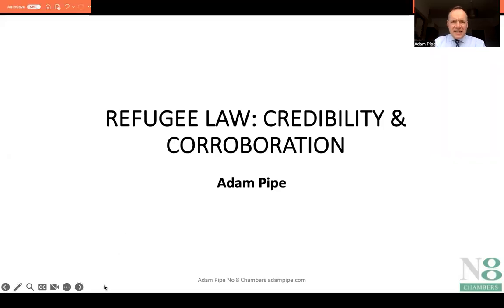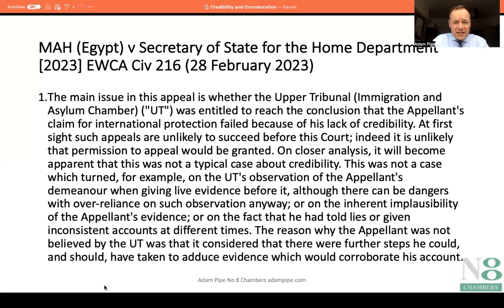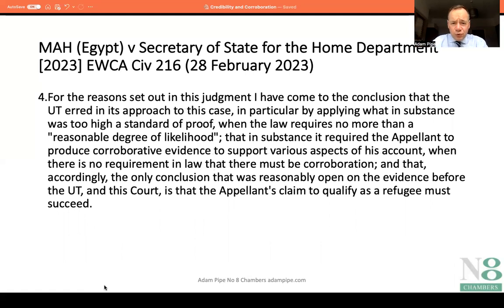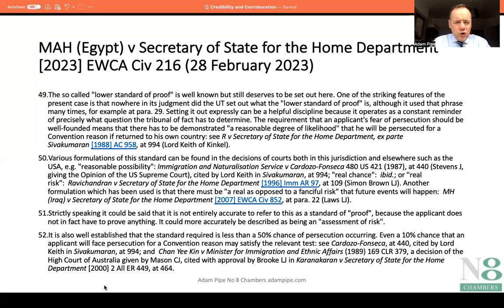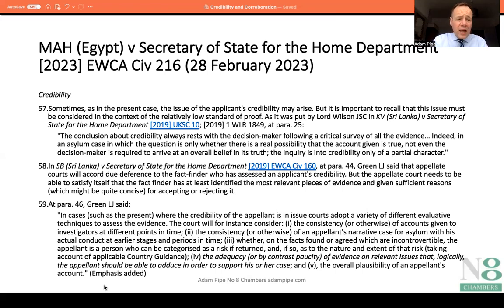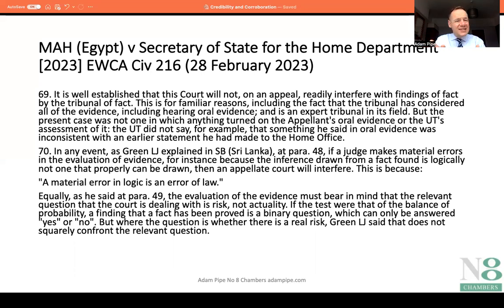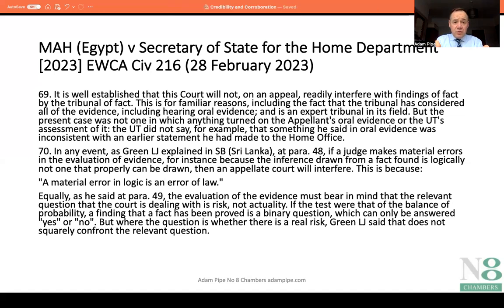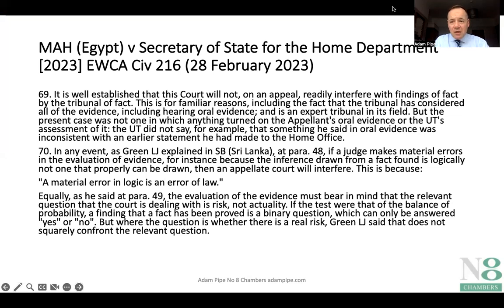Refugee Law: Credibility and Corroboration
In this video I consider the important decision of the Court of Appeal in MAH (Egypt) v Secretary of State for the Home Department [2023] EWCA Civ 216 (28 February 2023) in which the Court of Appeal found that the Upper Tribunal applied too high a standard of proof in requiring the Appellant to produce corroborative evidence to support his account. The Court of Appeal went on to find that the Appellant’s claim to be a refugee must succeed. The decision gives helpful guidance on the lower standard of proof in protection claims and challenging adverse credibility findings.

I am a Barrister specialising in Immigration, Asylum and Human Rights Law at No8 Chambers, Birmingham. I provide regular updates on the law via Youtube, Social Media, Seminars and Conferences.